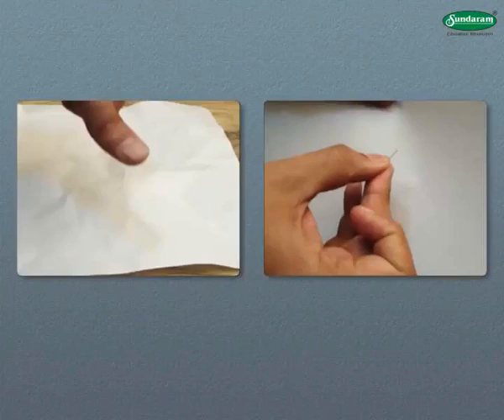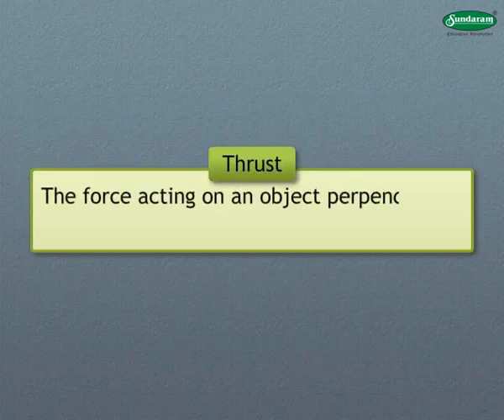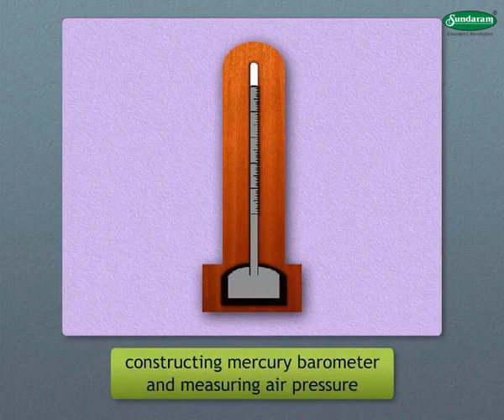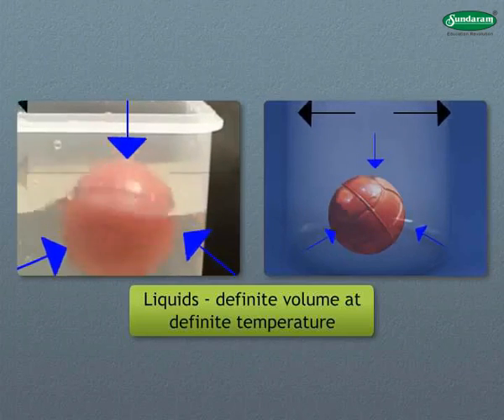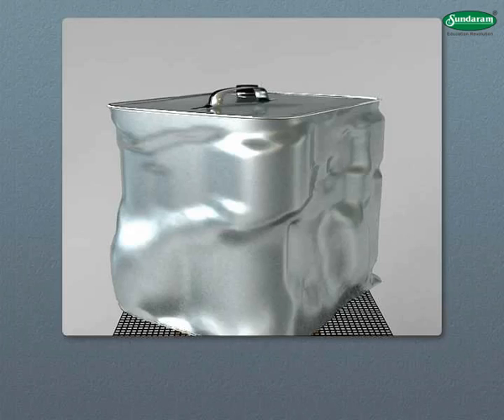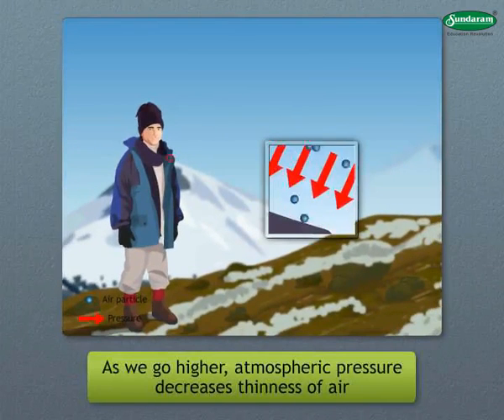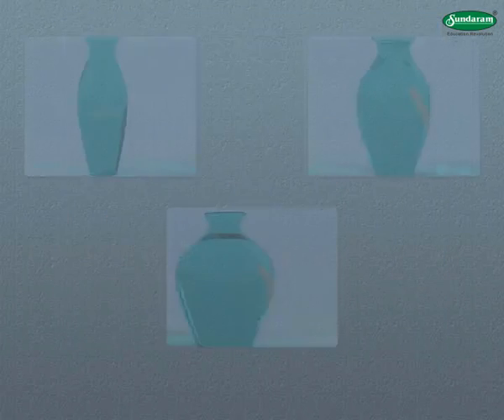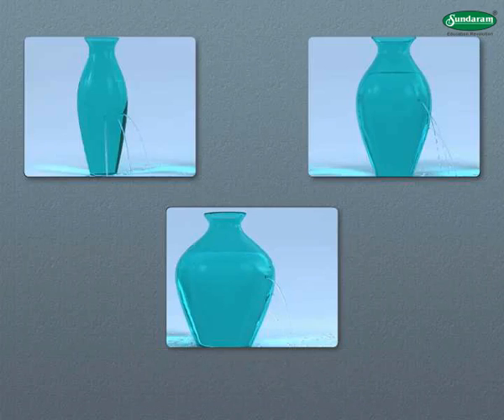Sundaram Eclass Science concepts: Thrust (Why Bodies Float)